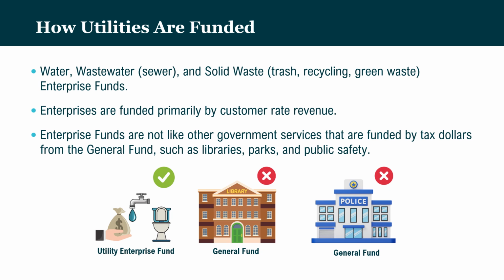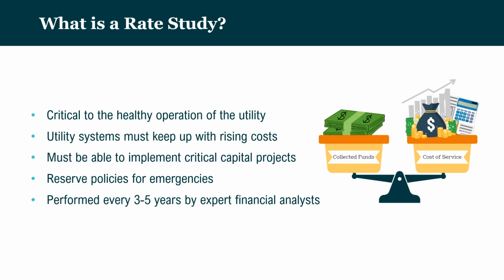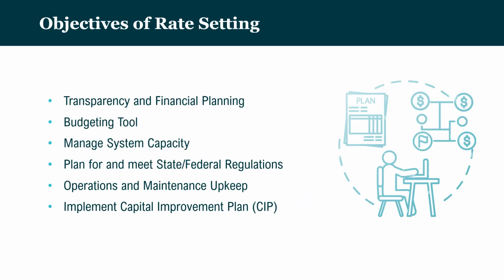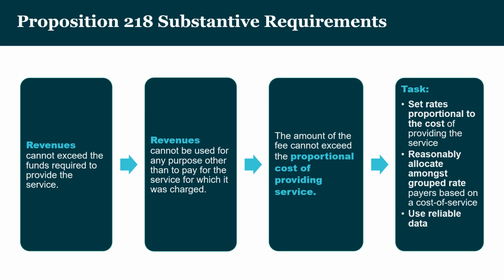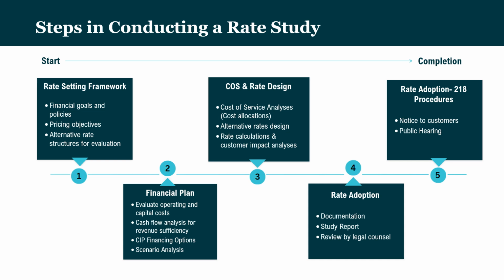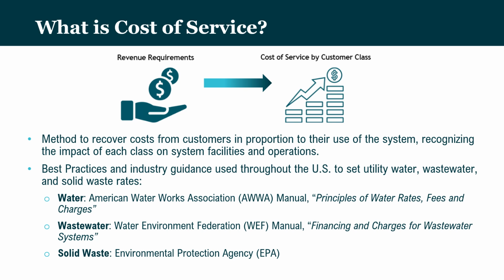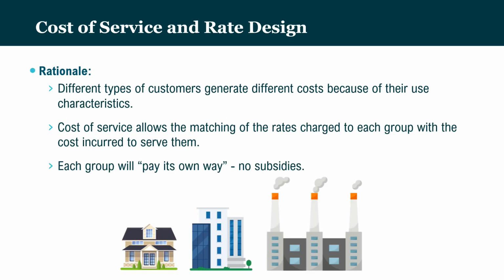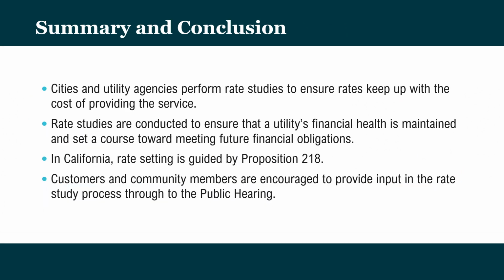Water Rates 101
The City of Huntington Beach is conducting a public process to ensure that the rates customers pay for water and wastewater services are:
o Fair, equitable, and aligned with community values and priorities.
o Sufficient to ensure continued financial viability of City utilities.
o Financially viable to continue high levels of service while complying with ever more stringent regulatory requirements.
o Aligned with best practices and in accordance with state law.

As the City conducts water and wastewater utility rates studies, we invite the community to learn more and provide input.